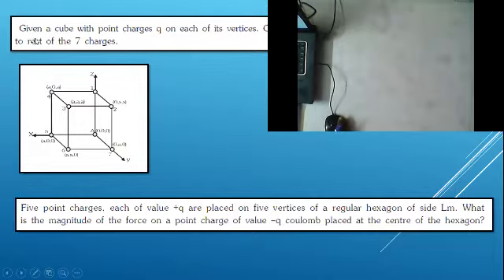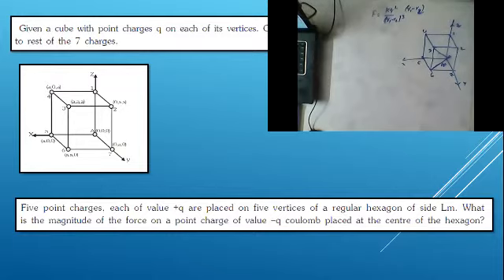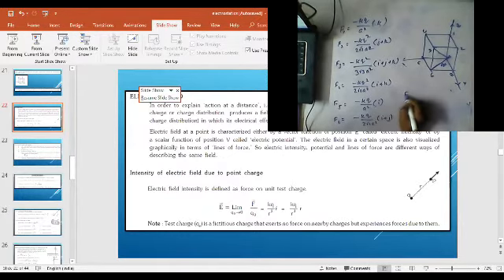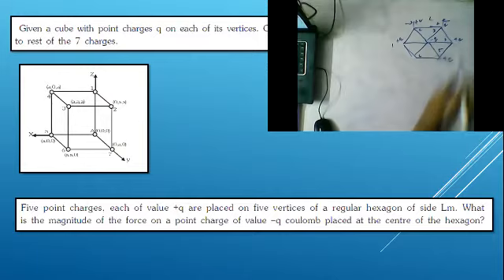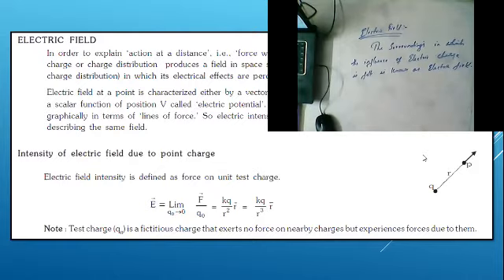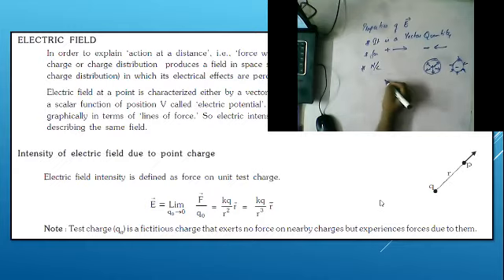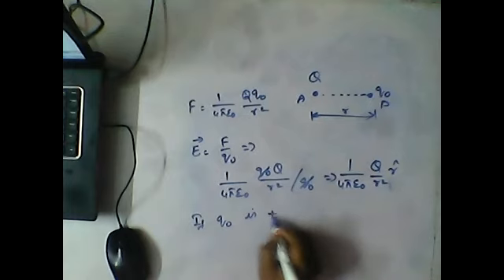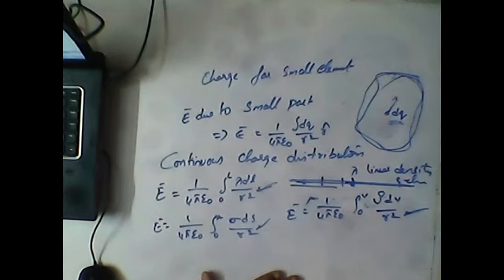29-05-2020 Topic - ELECTRIC FIELD AND ELECTRIC FIELD INTENSITY